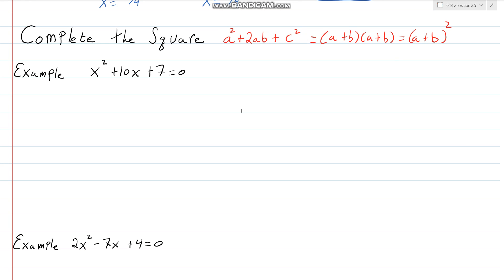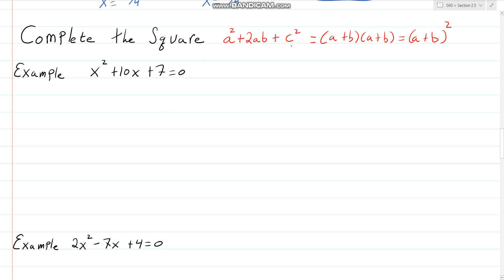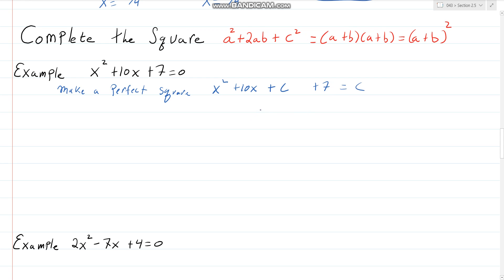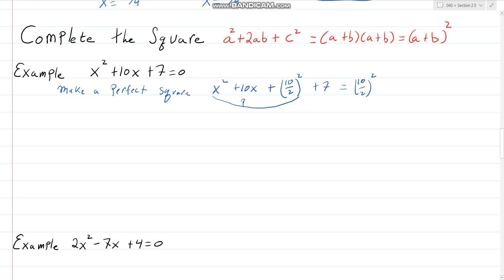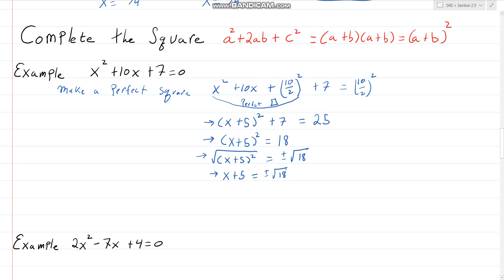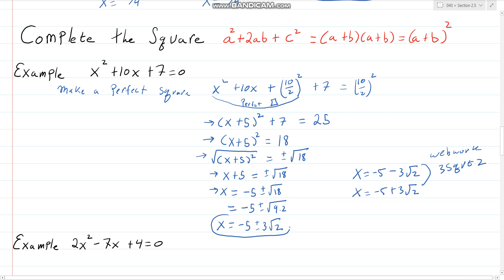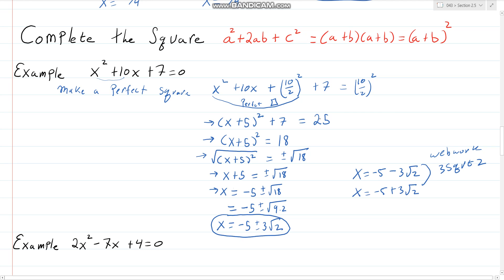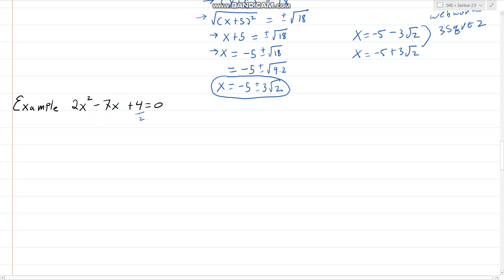Completing The Square Part 1